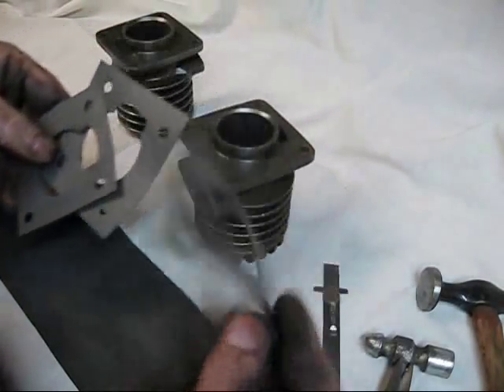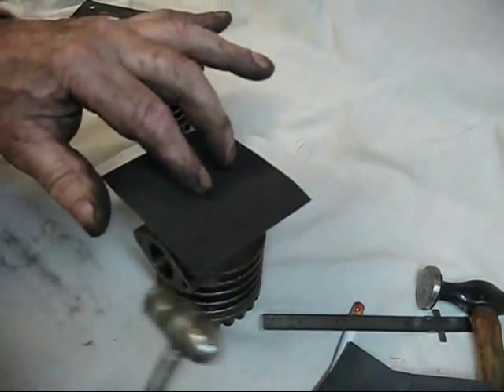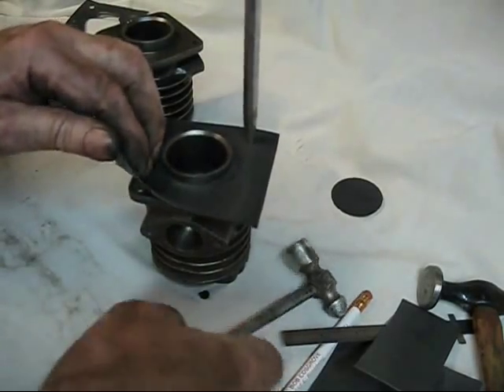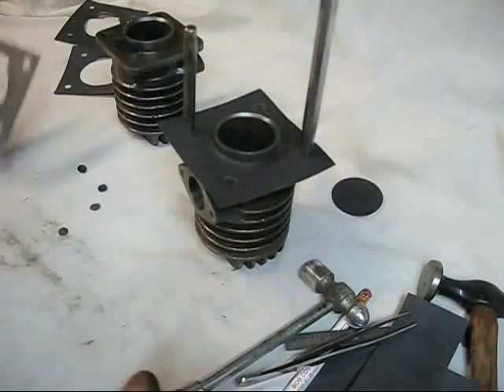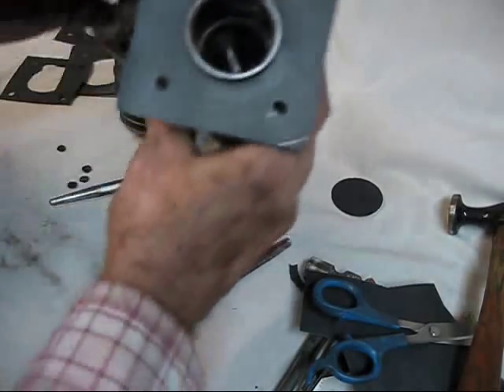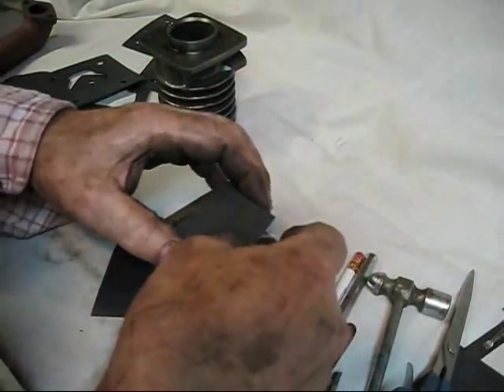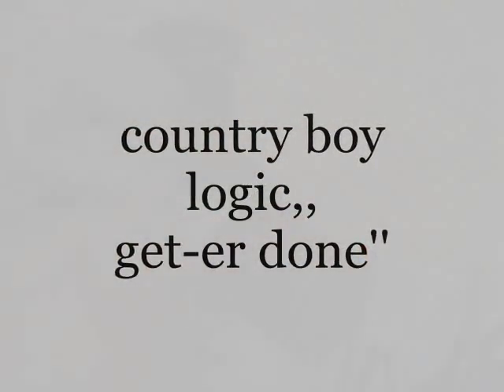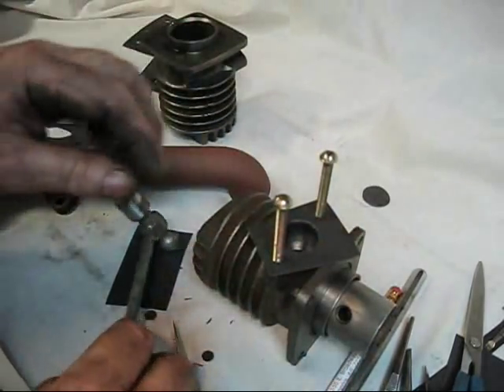1937 Maytag Engine model 72 repair #22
Look yonder, them's perfect fittin' head gaskets, ball peen hammer explained, homemade how-to, do it yourself for a tight fit, no blueprint needed, hammer lightly but with intent, you are working with cast iron, don't be tempted to cut away the outside edges until later, lay in a few boxes of different thickness and material, you gonna need-em, just an old junk, used, rusted wringer washing machine engine, 1937 maytag twin cylinder, two cycle multi-motor, repair #22, rebuilding, fixin'-er up, just gonna get-er running, unrestored, rust free thanks to the electrolysis tank, will be honing the cylinders next, the story goes on, leave a comment, subscribe, pass it on,,, to be continued